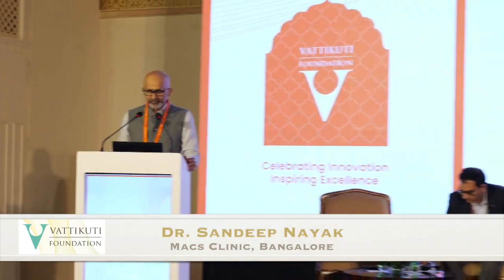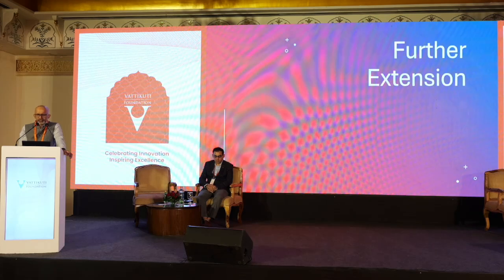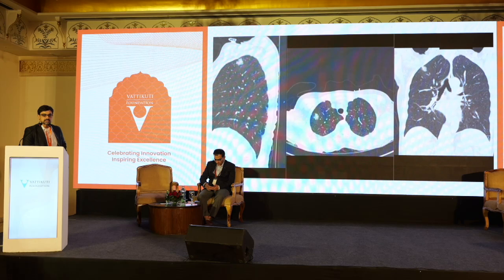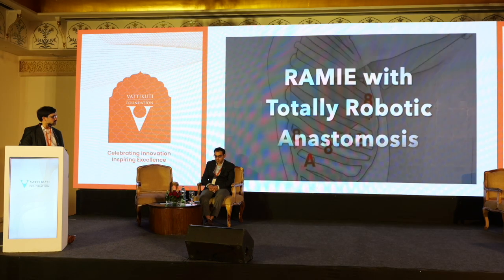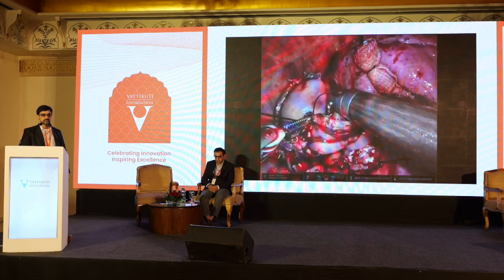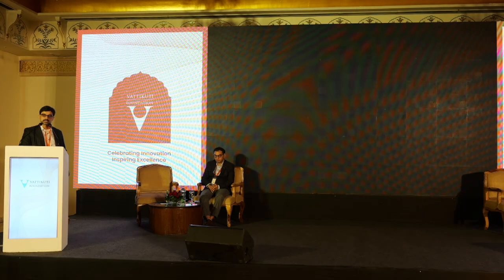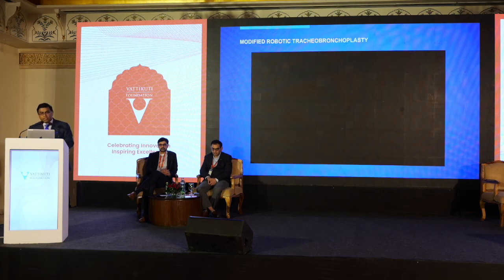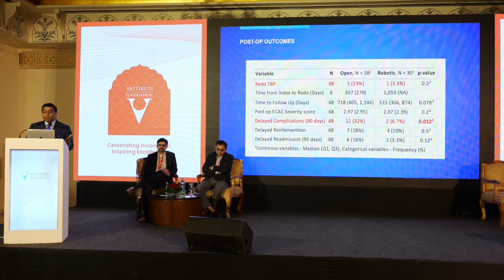Jaipur Saturday Session 3 Trends in Head, Neck & Thoracic Surgery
The Vattikuti Foundation-sponsored 'Humans at the Cutting Edge of Robotic Surgery Symposium was held in Jaipur, India February 14, 15 & 16, 2025.  International speakers were selected in part through their entries submitted for the 2024 KS International Innovation Awards.  This video is from the Trends in Head, Neck & Thoracic Surgery Session from February 15th.
Moderator:
Surender Dabas, MBBS, MS & DNB
(Surgical Oncology)
Vice Chairman of Oncology
Chief of Robotics Surgery Max Healthcare
New Delhi, India
Presentations:
Parotidectomy by Robotic Infraclavicular
Approach (PRIA)
Sandeep Nayak, MBBS, DNB, MRCS, MNAMS
Chief of Surgical Oncology, MACS Clinic
Jayanagar, India
Professor & HOD of Minimal Access Surgical
Oncology, Rajiv Gandhi University of Health
Sciences
Kalaburagi, India
Robotic Endoscopic Fiducial Placement followed by
Robotic Resection
Robotic Esophagectomy Totally Robotic
Intracorporeal Anastomosis
Manu Sancheti M.D. FACS
Associate Professor of Surgery
Emory University School of Medicine
Director of Robotic Thoracic Surgery
Emory University
Atlanta, USA
Modified Robot-assisted Tracheobronchoplasty -
How I do it
Mathew Thomas MBBS, MD, FACS
Director of Thoracic Surgery
Department of Cardiothoracic Surgery
Chair, Robotic Subcommittee
Mayo Clinic
Jacksonville, USA
Presentations, with PowerPoint's, surgery videos, discussion, 29:28